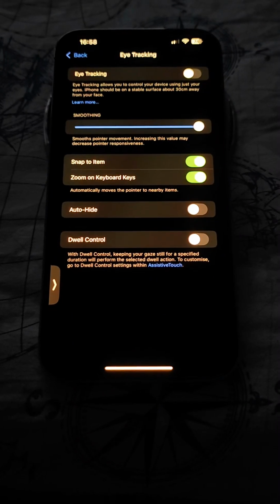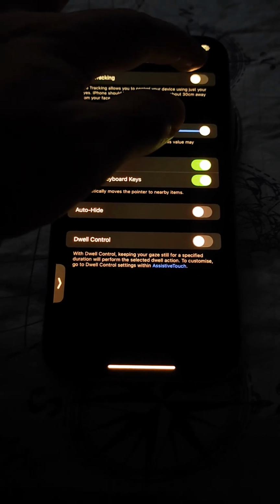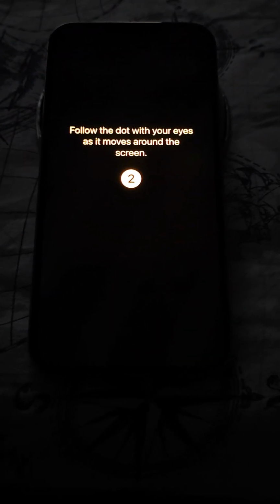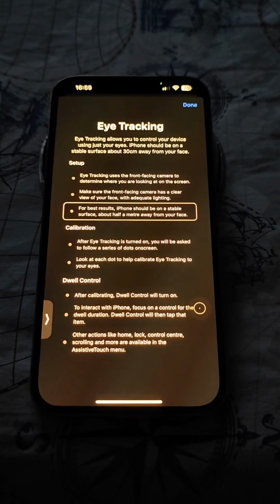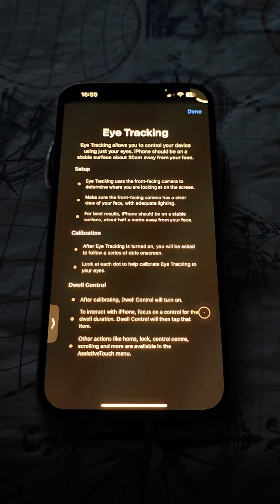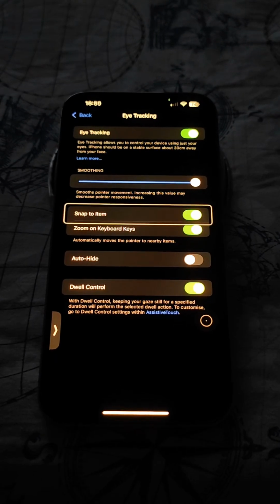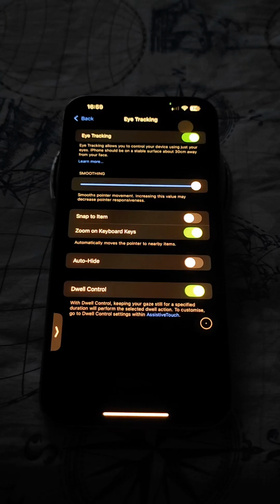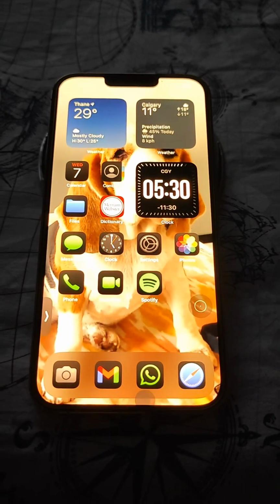Amazing iPhone hands-free EYE TRACKING!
Easy to configure and control iPhone with eye tracking feature available on IOS 18 BETA.